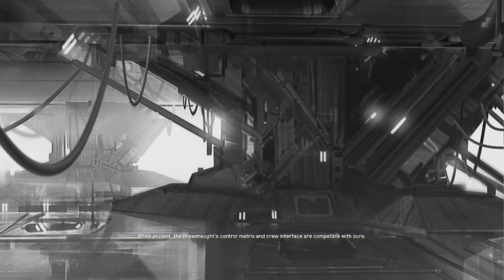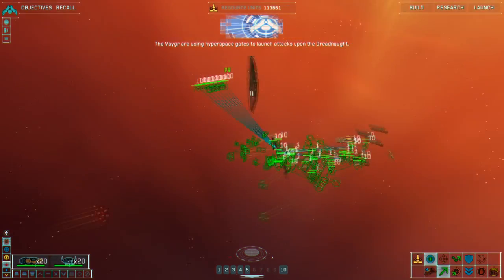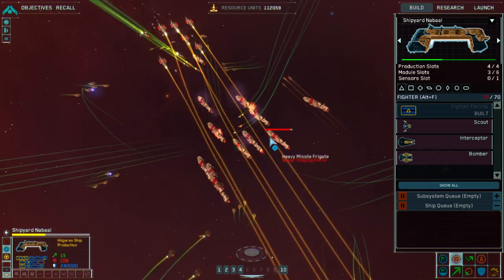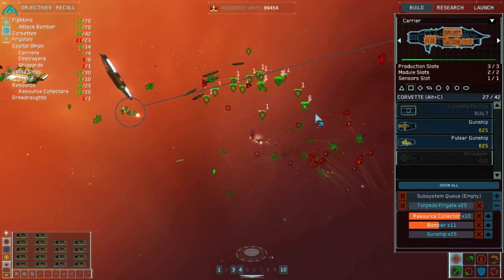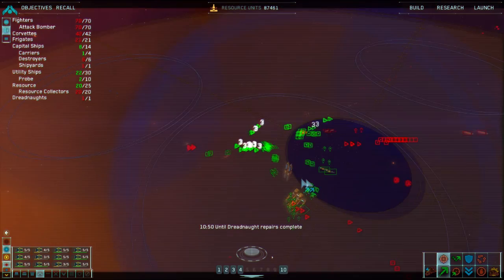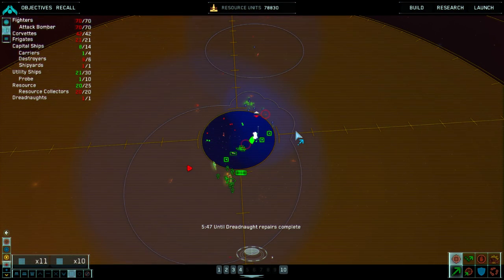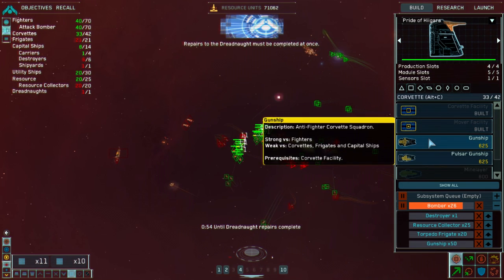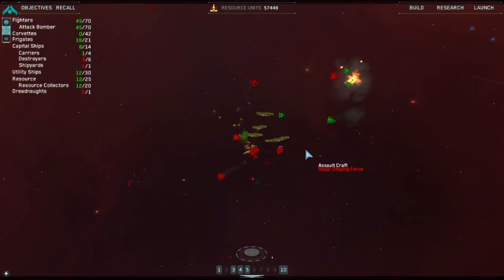Let's Play Homeworld 2: Remastered - Part 8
This scaling is a bit ridiculous.